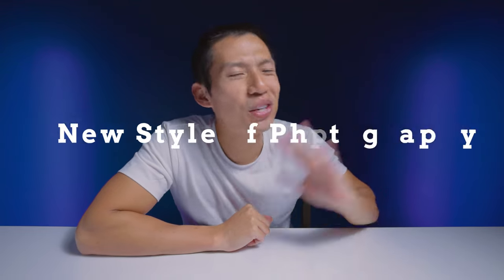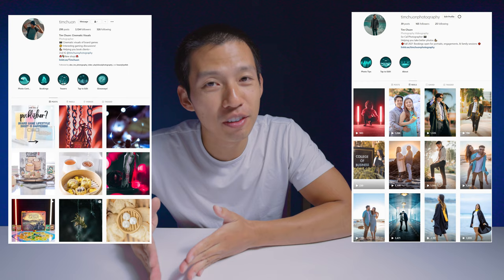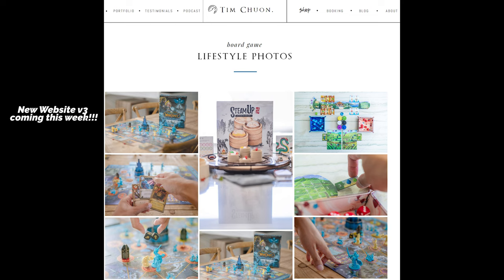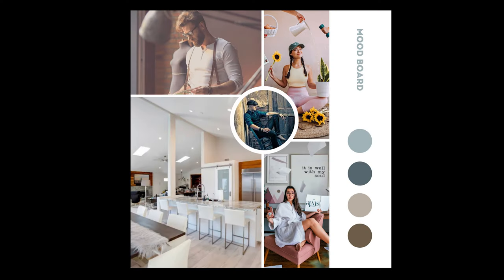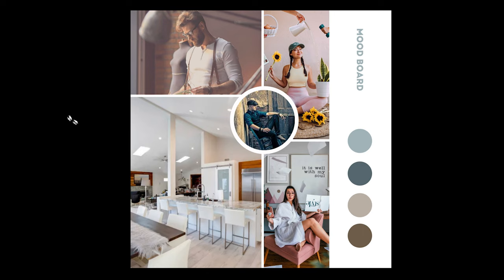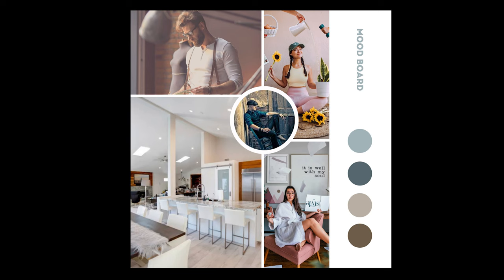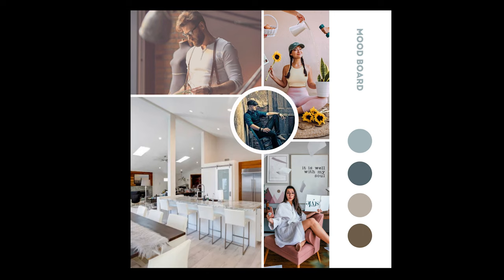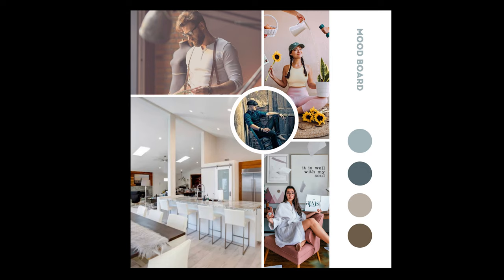A New Style of Photography Ep. 1: The Idea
In this NEW mini-series, I'll be going over this new photo project that I'll be introducing into our board game niche: a Board Game Styled Shoot. It'll be lifestyle photography with models, a set, and full-on production quality. I'm incredibly excited to take on this immense project, and moreso to share this journey with you all as well! You'll see the troubles, learn the techniques, and it's just going to be a fun mini-series all around~

In Ep. 1, I talk about how the idea came about, what you should consider if you ever plan to do this type of shoot, and how to generate your own ideas for it as well.

Gear I use:

Board Game Shelves

Tim Chuon
11947 Valley View St.
92846